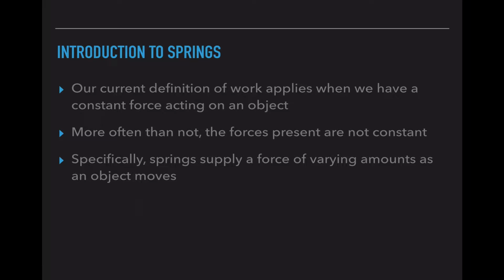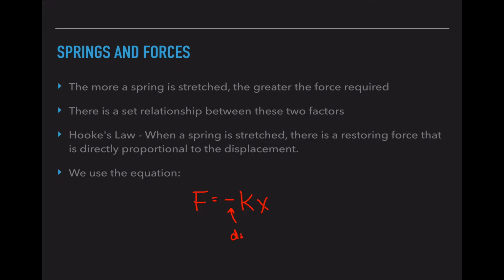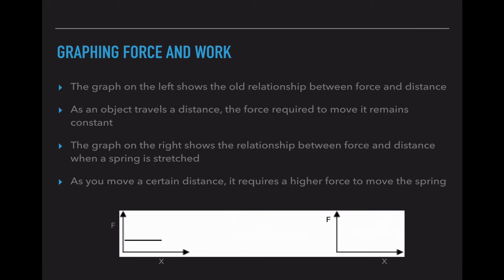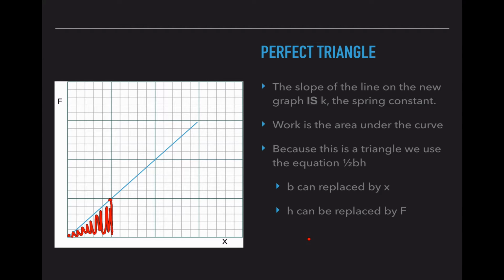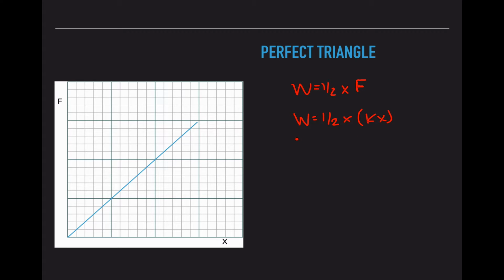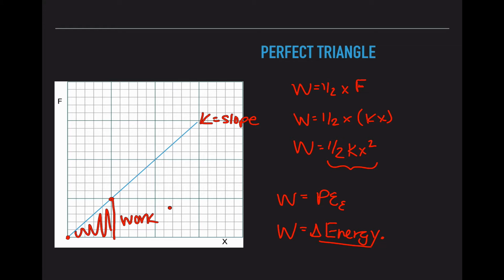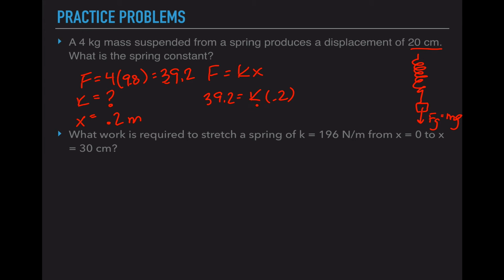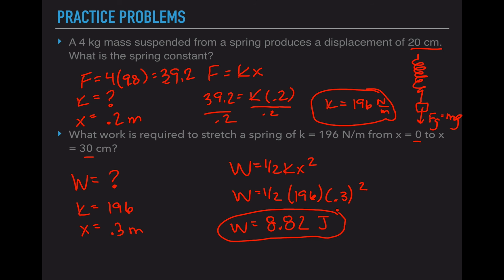Hooke's Law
Students are introduced to why Hooke’s Law is different from just plain work. Graphs are used to show the relationships and to derive how to solve for work and the spring constant. Students are then worked through two practice problems using these relationships.